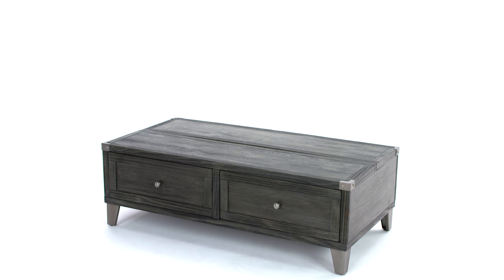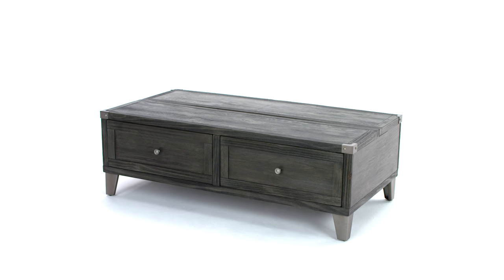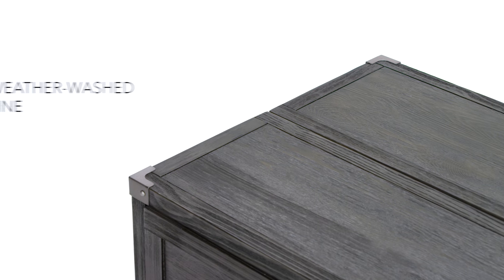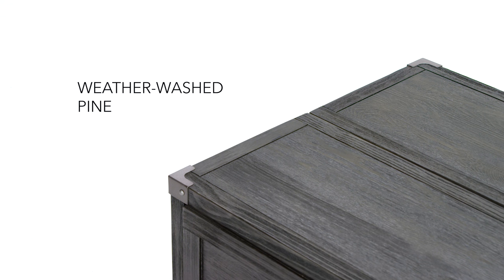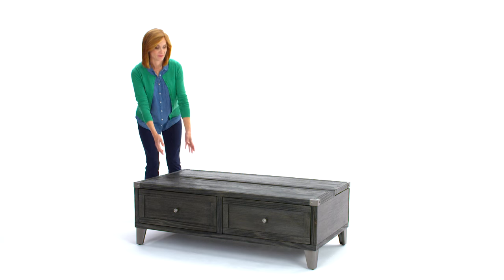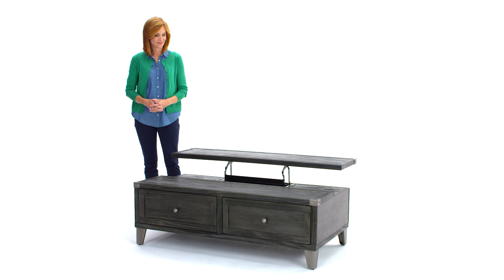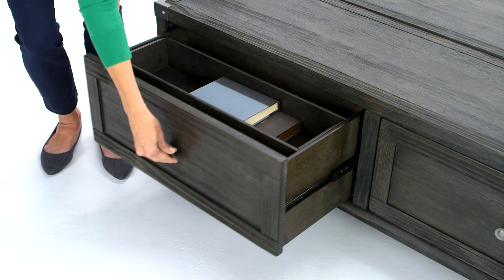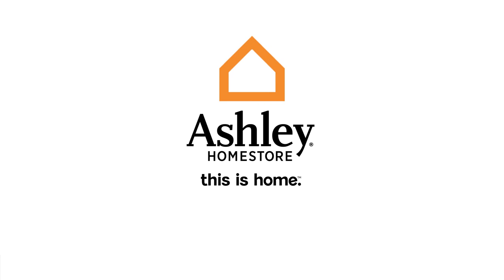Ashley HomeStore | Todoe Coffee Table with Lift Top